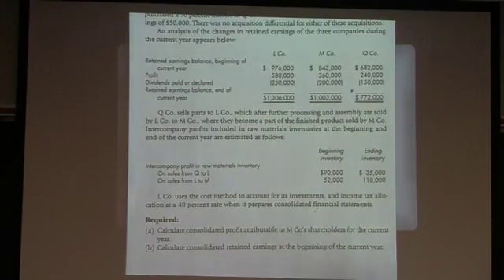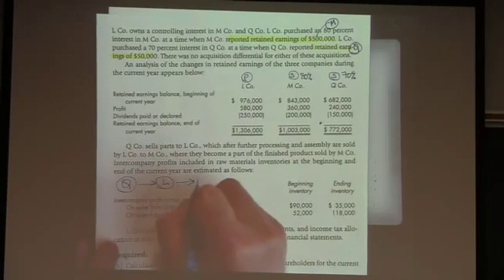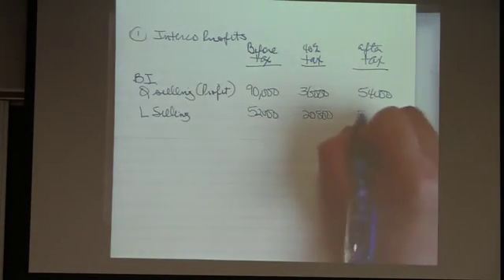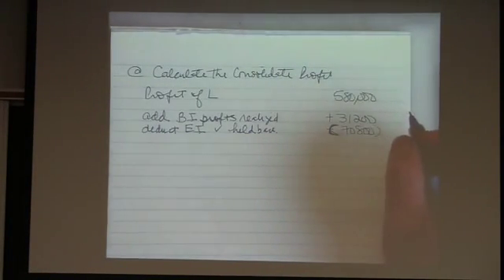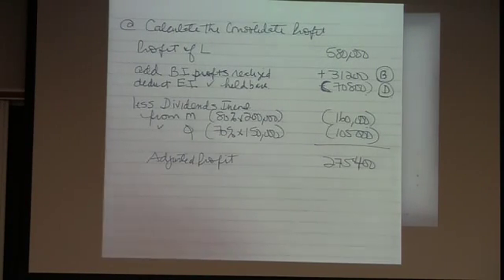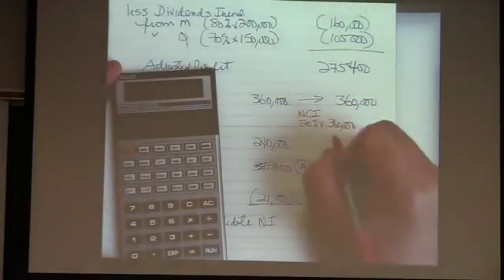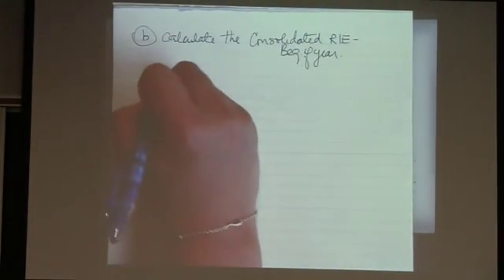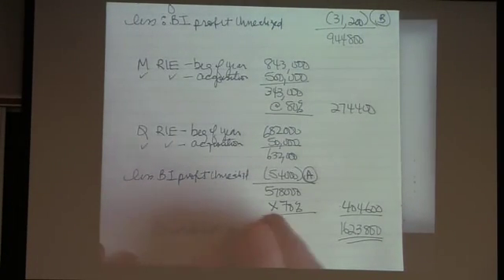MGAD50H3 Lecture 58